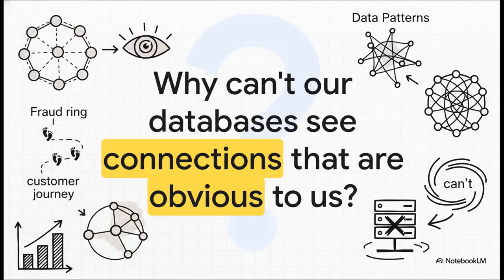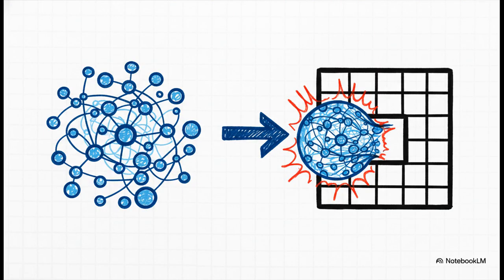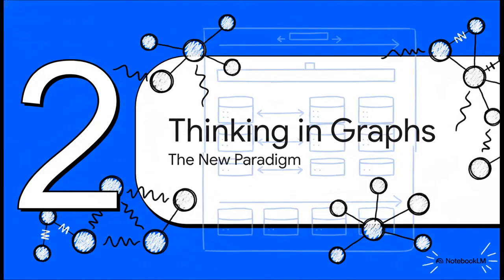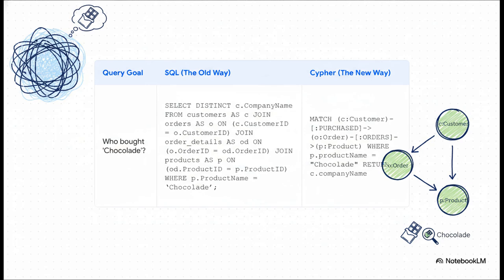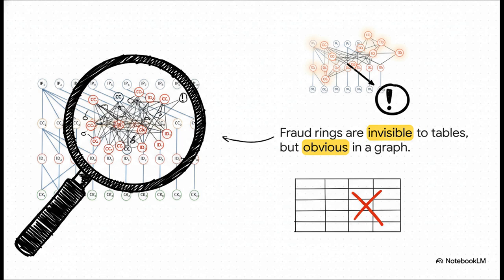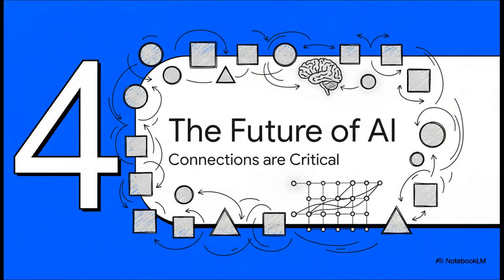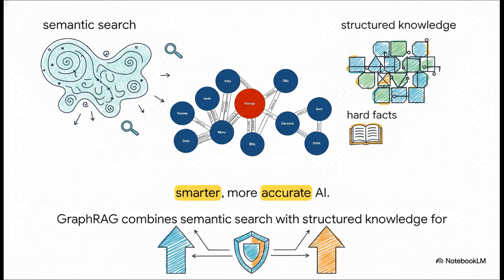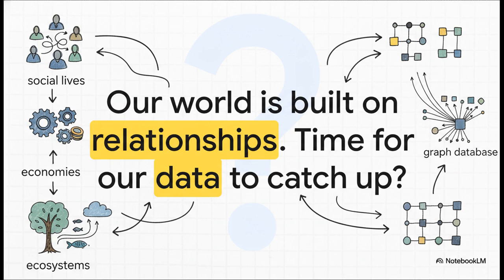Neo4j: Fundamentals of Graph Database Technology and Connected Data Modeling | Uplatz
Traditional databases struggle when data becomes highly connected, relationship-heavy, and dynamic. Graph databases solve this challenge by treating relationships as first-class citizens—and Neo4j is the most widely adopted platform built specifically for this purpose. This video provides a clear, foundational guide to Neo4j, focusing on the core principles of graph database technology and connected data modeling.

This Uplatz Explainer introduces the fundamental building blocks of graph databases, including nodes, relationships, properties, labels, and graph traversals. You’ll learn how graph data models differ from relational and NoSQL models, and why graph databases excel at representing networks, hierarchies, dependencies, and real-world connections.

The video dives into Neo4j’s internal architecture and query model, explaining how Neo4j stores graph data, executes relationship traversals, and uses the Cypher query language to express complex queries in an intuitive, readable way. We explain why graph queries are often faster and more expressive for connected data problems than traditional joins.

A key focus of the session is connected data modeling. You’ll gain insight into how to design effective graph schemas, model relationships correctly, and avoid common anti-patterns. We also explore real-world use cases such as recommendation systems, fraud detection, identity graphs, knowledge graphs, and network analysis—highlighting where Neo4j provides a clear architectural advantage.

This video is ideal for backend developers, data engineers, architects, data scientists, and technology decision-makers who want a strong conceptual foundation in graph databases, understand when to use Neo4j, and design systems that fully leverage relationship-driven data.